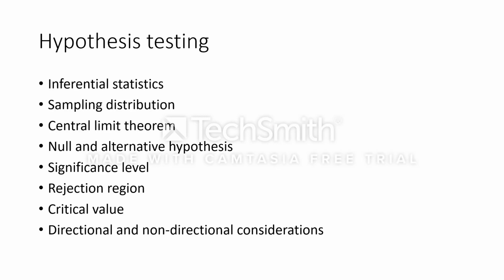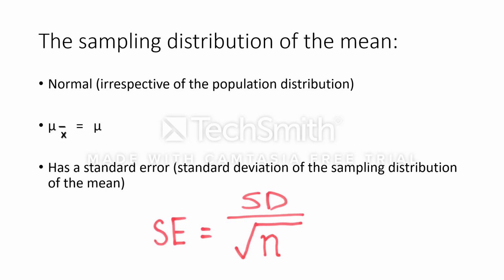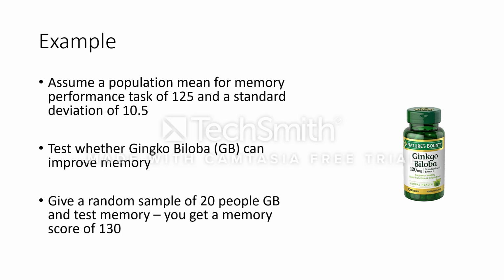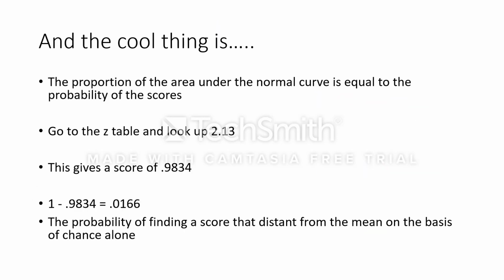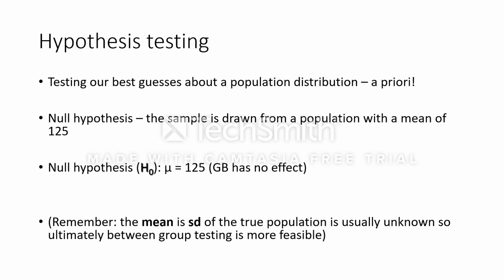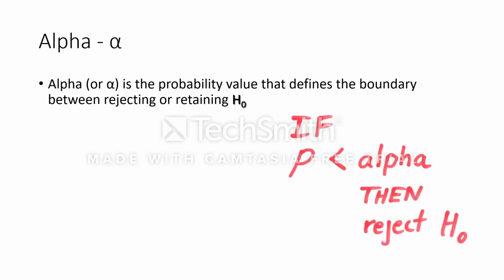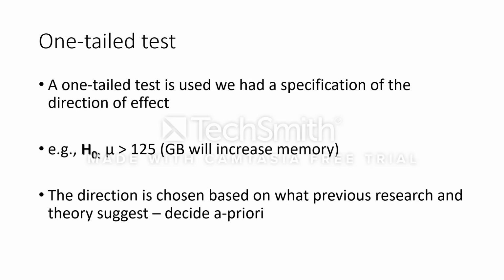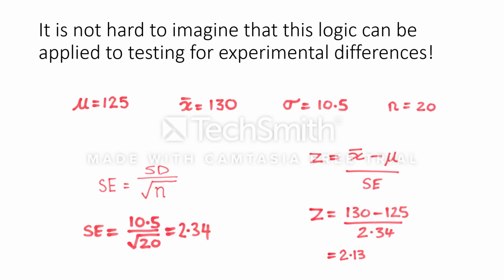W18. 2019. Lecture. Hypothesis testing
Table of Contents:

00:00 - Hypothesis testing
00:08 - Hypothesis testing
00:39 - Inferential statistics
01:25 - Inferential statistics
01:57 - Sampling distributions and logic
03:12 - Sampling distributions and logic
04:30 - The sampling distribution of the mean:
05:28 - The standard error (SE)
06:49 - The standard error (SE)
08:56 - Example
10:16 - Example
11:14 - Example
12:22 - Slide 13
13:26 - And the cool thing is…..
13:58 - Slide 15
14:31 - And the cool thing is…..
14:38 - Slide 15
15:06 - p = .0166
15:25 - Slide 15
15:26 - And the cool thing is…..
15:37 - Slide 15
15:38 - p = .0166
16:58 - p = .0166
18:12 - Hypothesis testing
19:22 - Hypothesis testing
20:32 - Hypothesis testing
21:08 - Hypothesis testing
21:29 - How much different does a sample mean need to be from the population mean?
21:30 - Hypothesis testing
21:46 - How much different does a sample mean need to be from the population mean?
22:20 - Alpha - α
22:59 - P _ .05
23:59 - The rejection region
24:19 - The rejection region
24:43 - The rejection region
24:46 - The rejection region
25:01 - The rejection region
25:21 - The rejection region
25:21 - The rejection region (one-tailed test) – when to reject H0
25:22 - The rejection region
25:34 - The rejection region (one-tailed test) – when to reject H0
26:49 - One-tailed test
27:35 - Two-tailed test
28:29 - The rejection region
28:46 - The rejection region for two-tailed test
29:14 - The rejection region
29:27 - The rejection region for two-tailed test
29:40 - The rejection region
29:51 - The rejection region for two-tailed test
29:51 - The alpha is still .05 but it is divided by 2
30:37 - One- or Two-tailed tests
31:13 - It is not hard to imagine that this logic can be applied to testing for experimental differences!
32:15 - Symbols